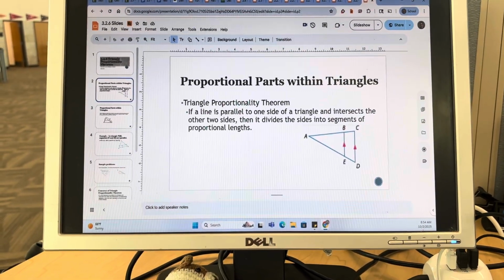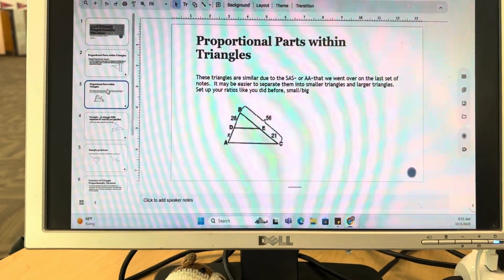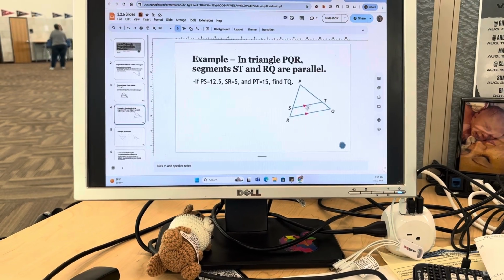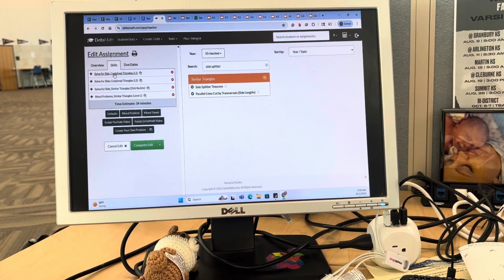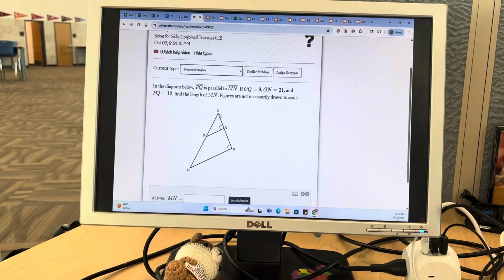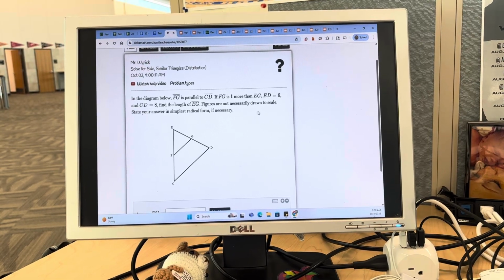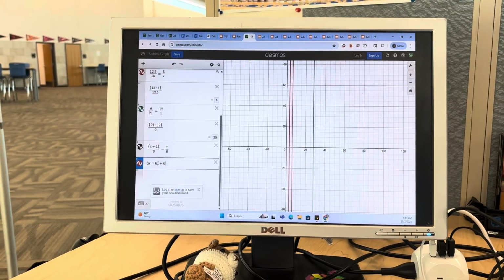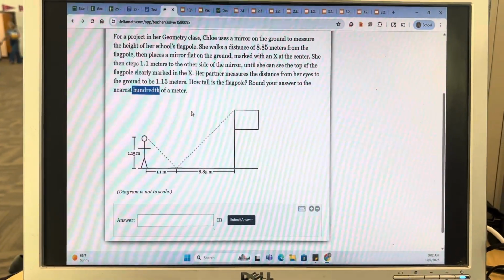Pre-AP Geometry notes 3.2.6 for 10/2